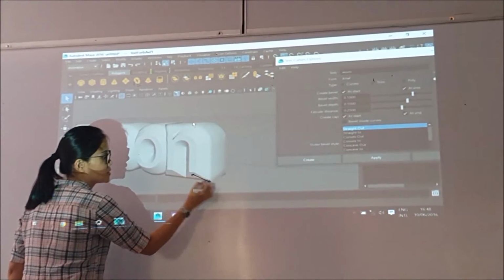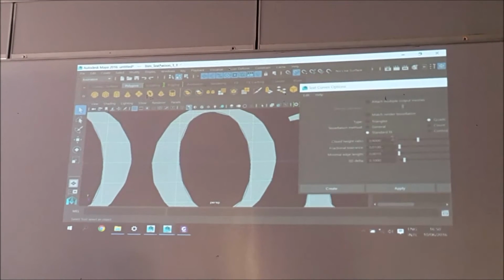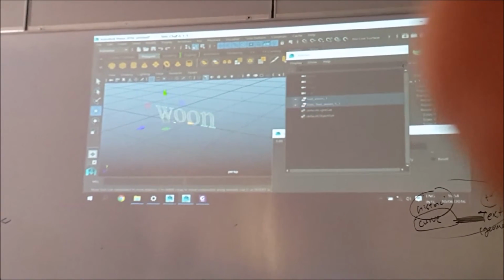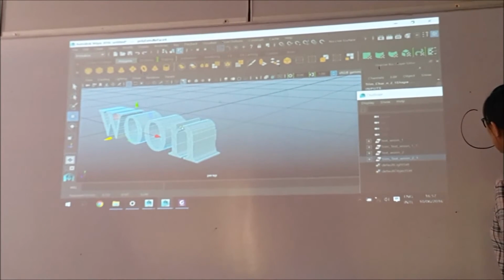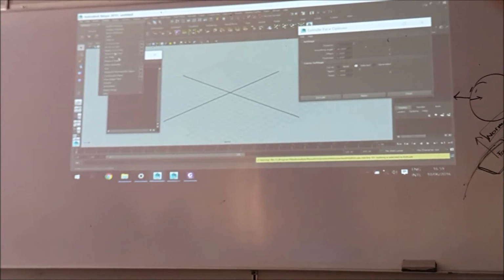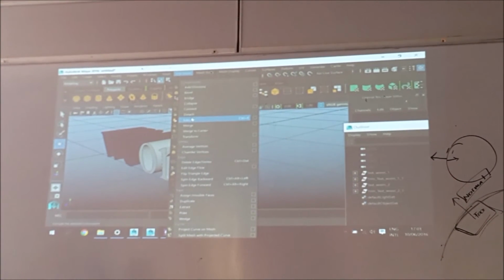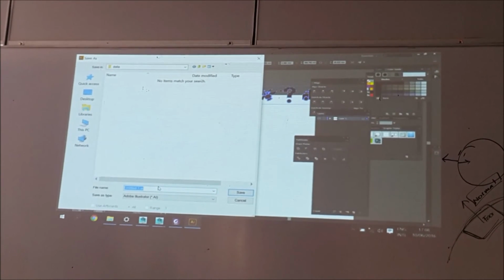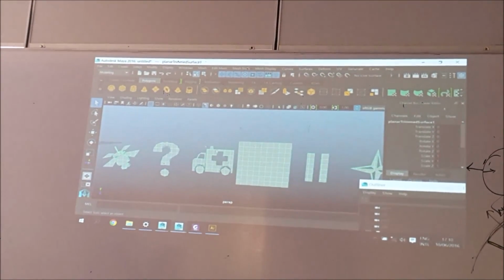3d Maya tutorial